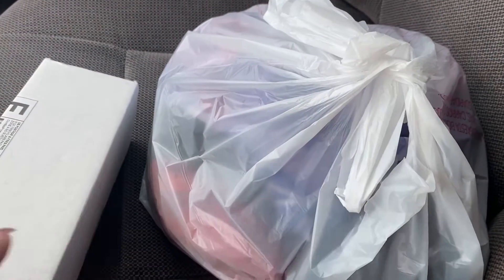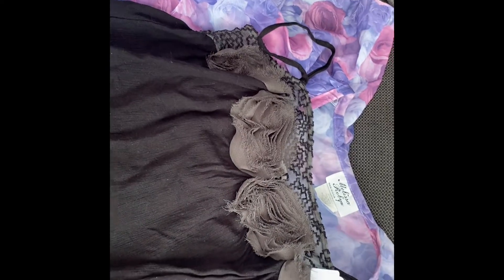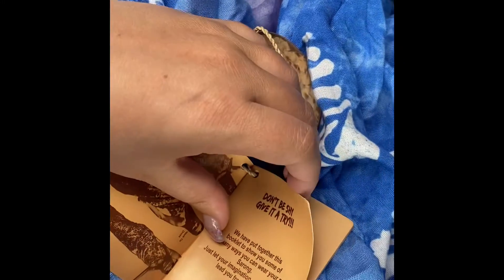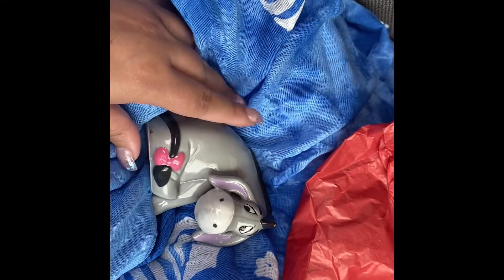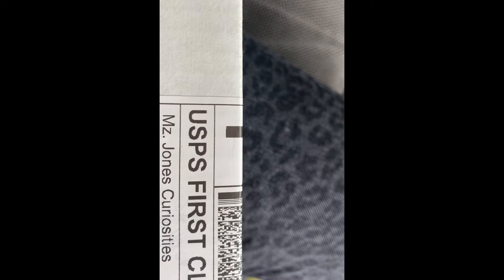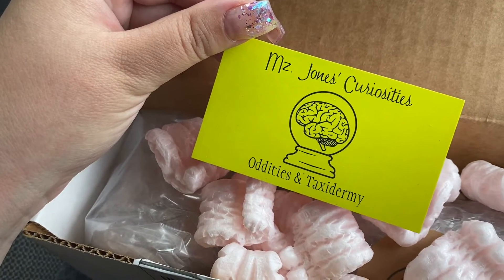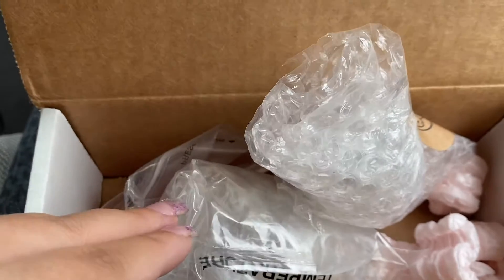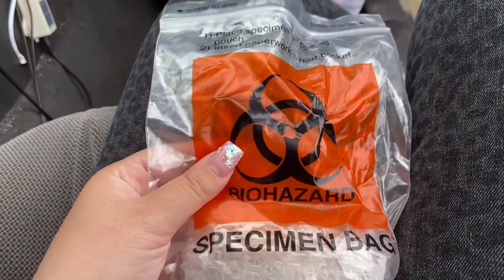Mini thrift HAUL/collection (update?)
Somehow I didn’t put in the clips of the other eeyore plushies so sorry about that

P.s. there is not an actual biohazard aka hazardous material in vid (just oddities and collectibles)

Hope u guys enjoy the video!

also if youd like here are some other things you can check out and/ or maybe follow in meantime until next upload :)